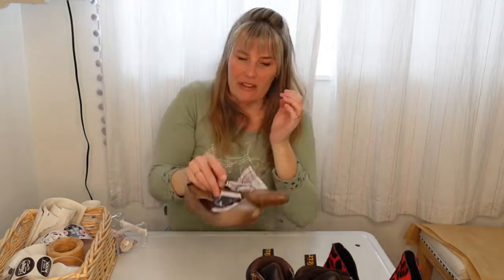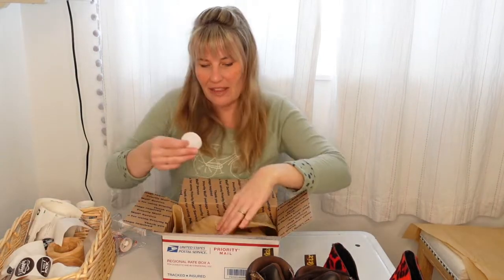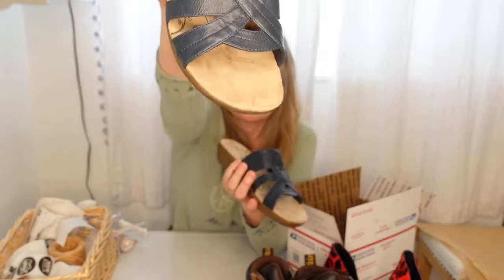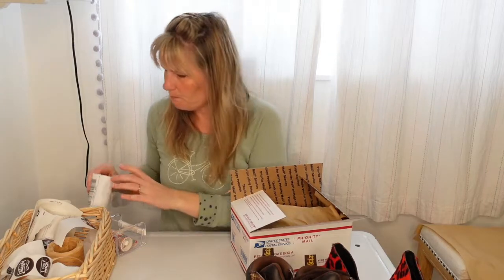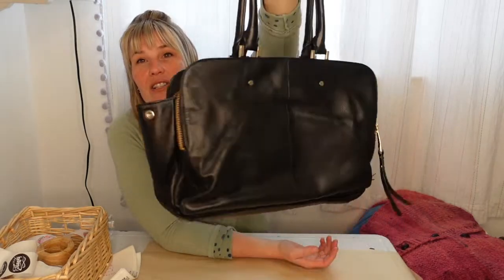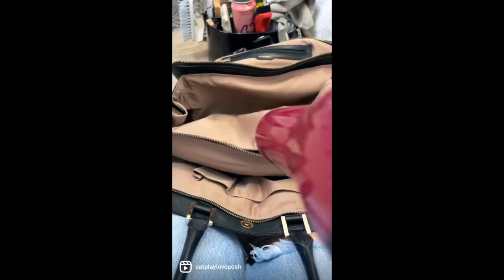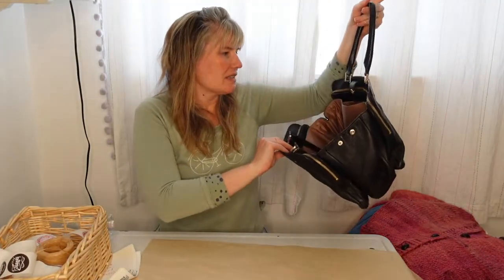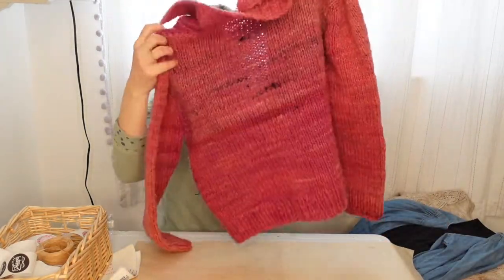Poshmark Ship With Me! What's Moving Out of My Closet & I Share Some Tips! Join Me.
Shipping out sales from President's Day weekend in February 2022. Plus a few tips on cleaning and reposting an item, does it help sales?

how to sell on poshmark, selling on poshmark, make money online, poshmark tips, postmark shipping